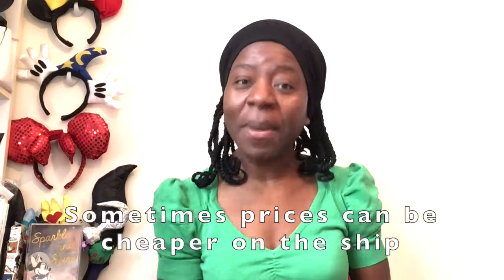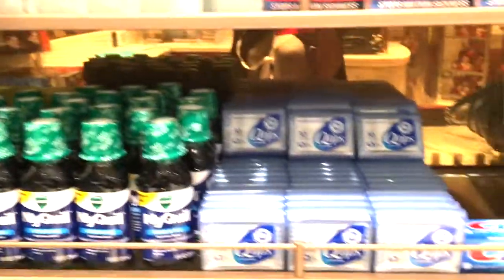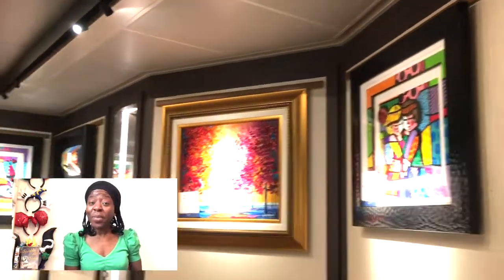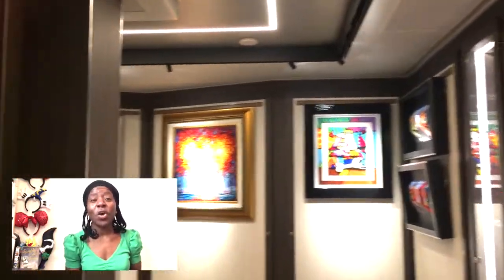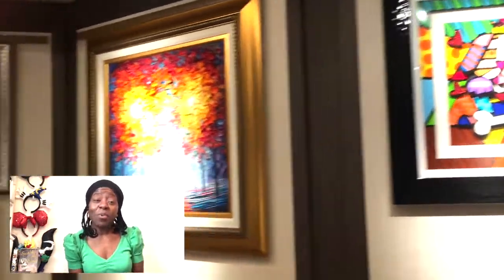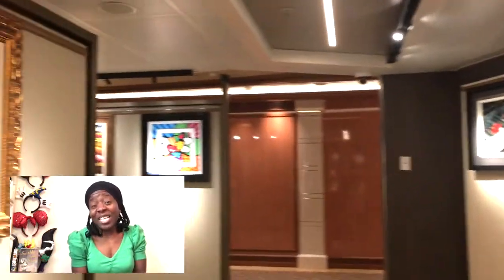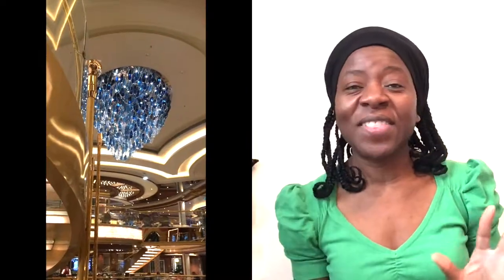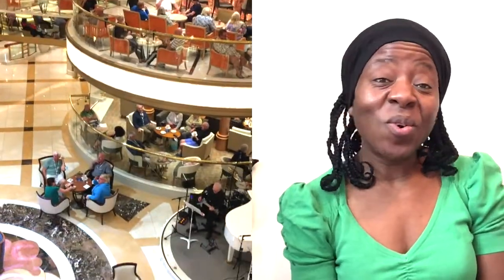Sky Princess Cruise Shops | Art Gallery | Shopping Onboard A Cruise Ship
Come with me as I walk around the shops and the Art Gallery onboard the Sky Princess Cruise.
They have all the essential things that you could need and also items to treat yourself with whilst you are on your cruise.

I recently travelled on a six night UK Staycation cruise

Keep living life with Positivity, positivity, positivity

About Me

Hi, my name is Pamela.
I believe in living a positive life and attracting the things you want

I love everything Disney, Travelling (especially Cruise-ships), Harry Potter, Musicals, Sewing, Creating Songs, having a laugh and trying to live life to the fullest!